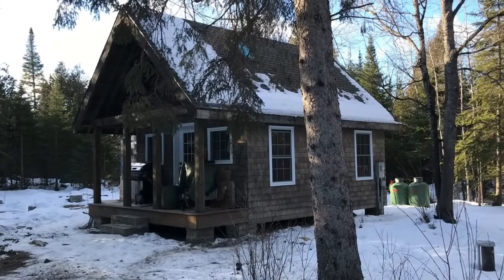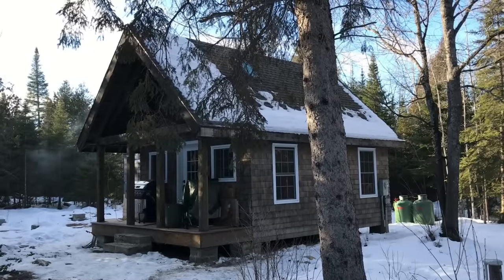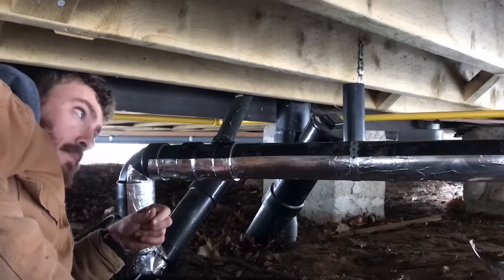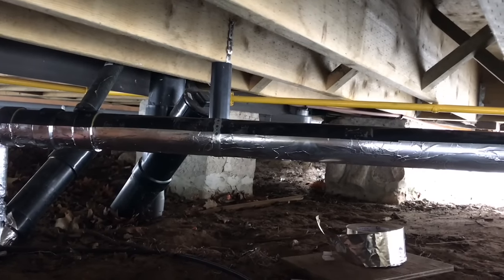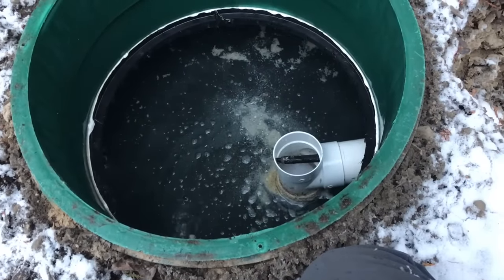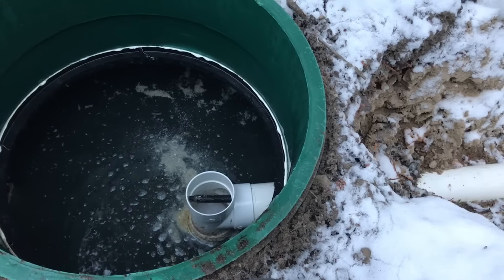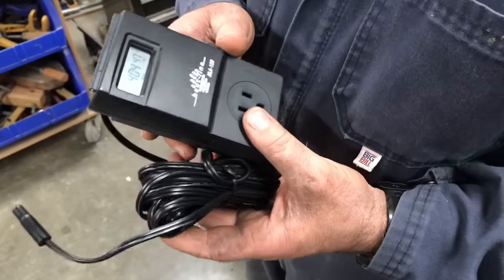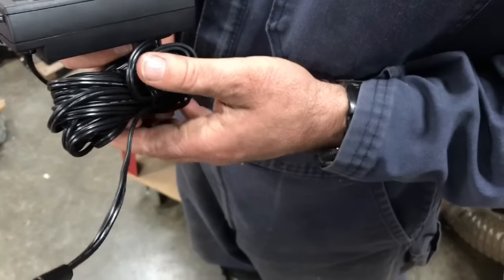DEMO: How to Freeze-Proof Sewage Lines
An 11 minute tour of the installation of heating cables on two kinds of sewage lines.